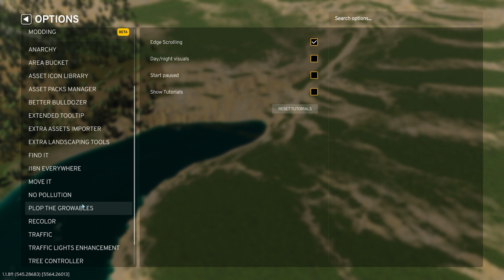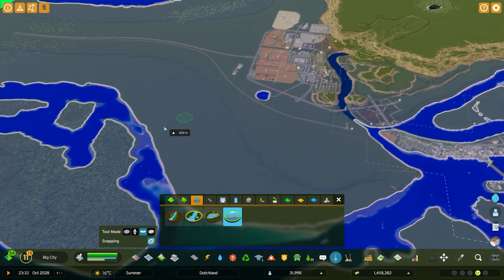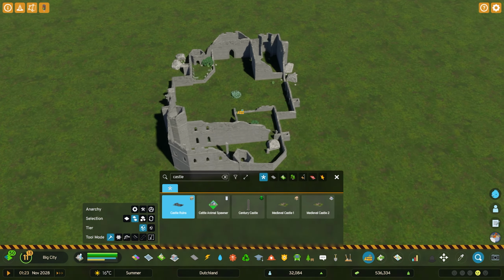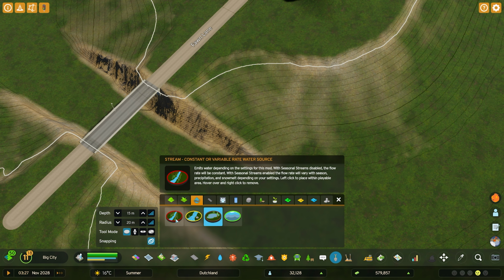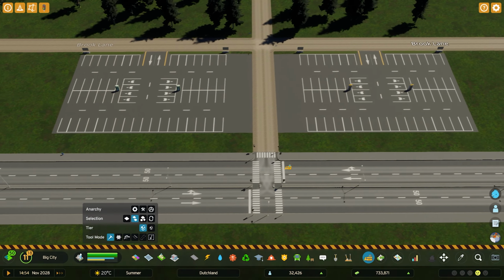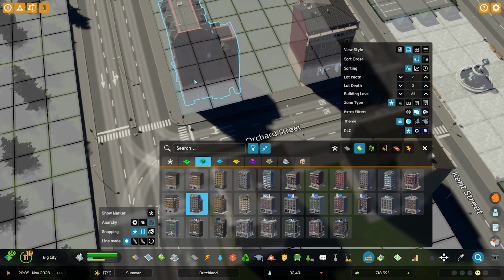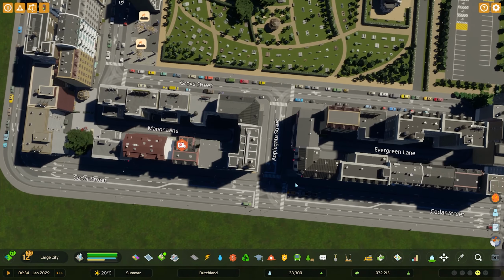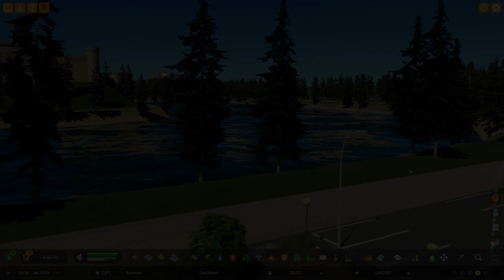The Origin of King Dutchland in Cities Skylines 2 Modded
Cities Skylines 2 mods (Season 2)

I18n EveryWhere
ExtraLib
Anarchy
ExtraAssetsImporter
Better Bulldozer
Assets Packs Manager
Traffic
ExtraLandscapingTools
Tree Controller
Move It
Line Tool
AreaBucket
EAI - Surfaces Pack
ExtraDetailingTools
Car Props Asset Pack
Find It
Extra Networks and Areas
Plop the Growables
Extended Tooltip
ctrlC
Recolor
Water Features
No pollution
Vanilla Ploppables: Service Buildings
Traffic Lights Enhancement
Playlists Main Series:
00:00:00 Intro
00:00:21 The river problem
00:05:45 city origin story
00:07:43 Castle project
00:13:50 Roads
00:15:33 Decorating
00:16:34 Adding Buildings
00:20:01 End result
00:24:39 Need city names
00:25:27 Outro
AMD Ryzen 9 3900XT 12 CPUs
Gigabyte Geforce RTX 4070 12GB
Memory 32GB Ram
M.2 1GB
2X 500 GB SSD
2T HDD
Motherboard: Asus Prime X370-Pro
Keyboard: Logitech G213
Mouse: 2012 Trust GXT 31
Headset :  Sharkoon skiller
Recorder : OBS
Microfoon : Snowball Blue